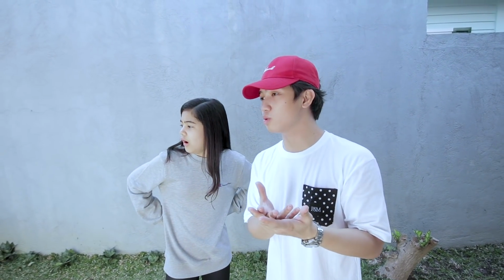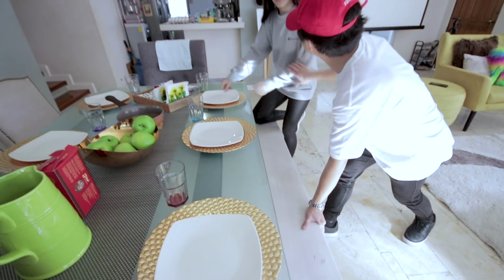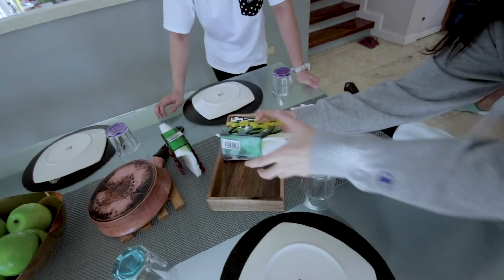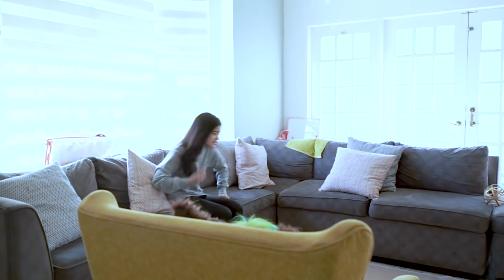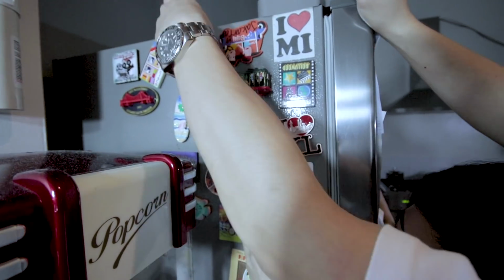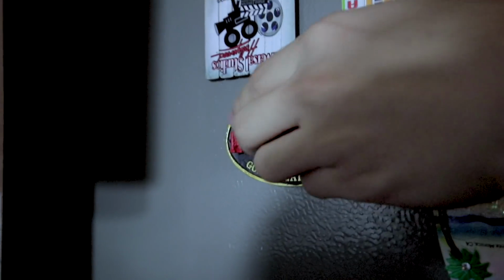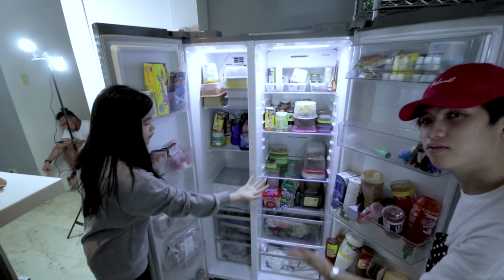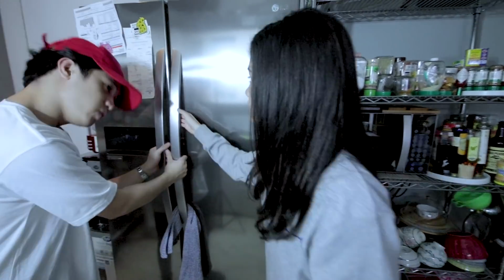UPSIDE DOWN HOUSE PRANK ON PARENTS! | Ranz and Niana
Ayo its prank time again but theis time we teamed up again to prank our parents instead haha! enjoy!

TURN ON POST NOTIF FOR SHOUTOUT!